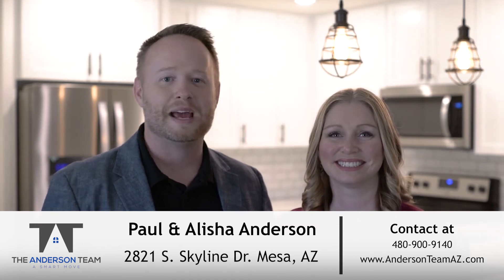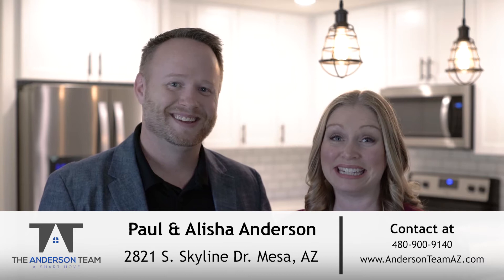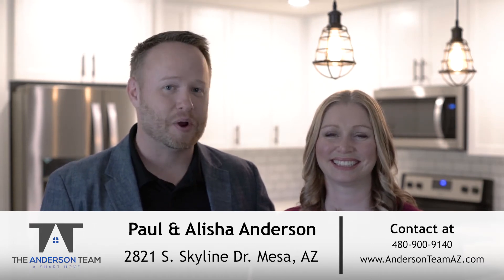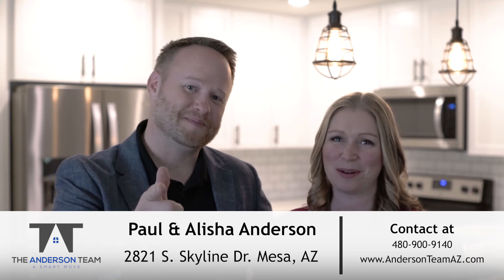2821 S Skyline Dr Unit 117, Mesa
This beautifully designed townhome features 2 master bedrooms and 2.5 baths with 1,438 square feet.  This unit is a premium location with only 1 neighbor! Upgraded flooring throughout with a stunning kitchen that features quartz counters, tile backsplash and 42'' White Cabinets.